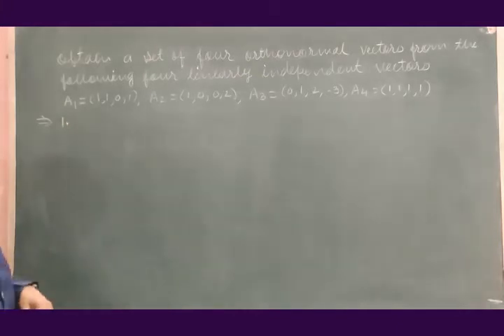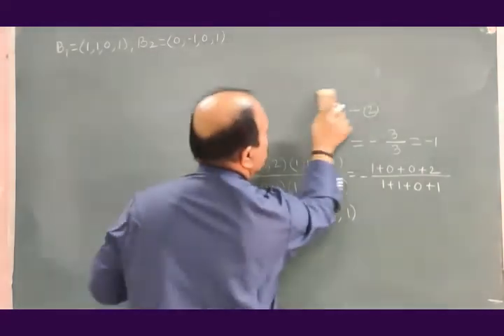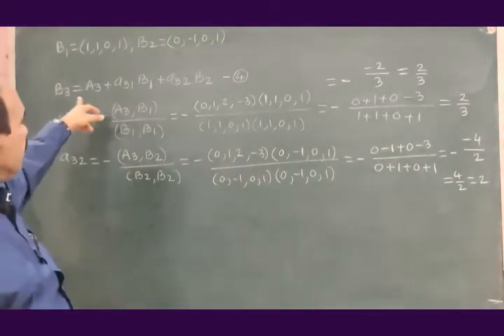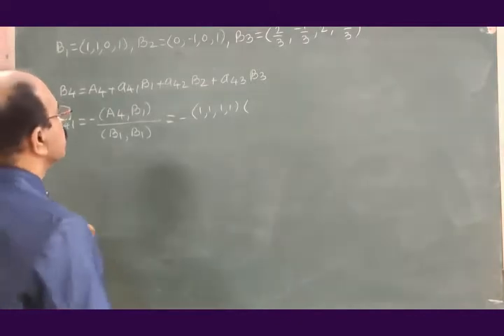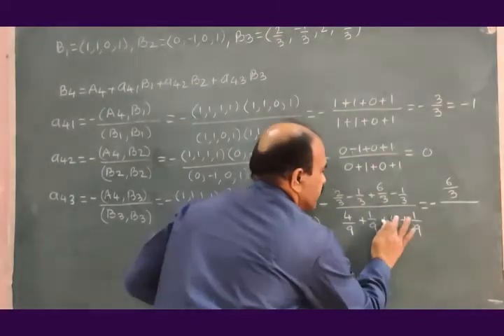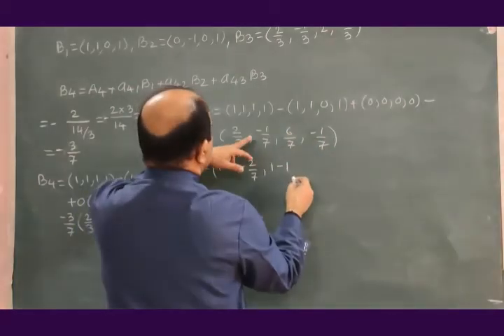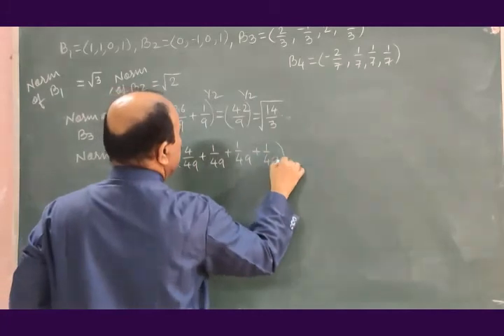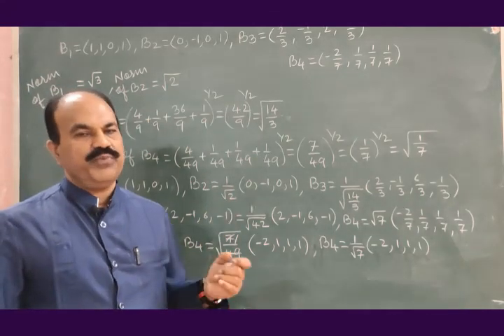7 M SC I PROBLEM ON SCHMIDT'S ORTHONORMALISATION METHOD